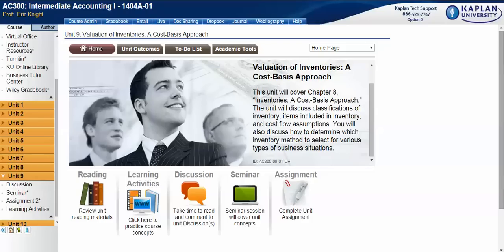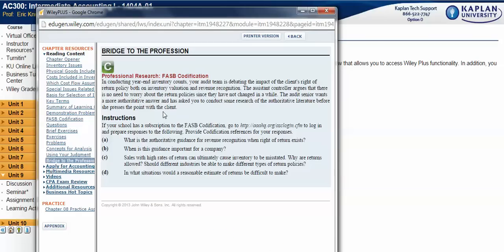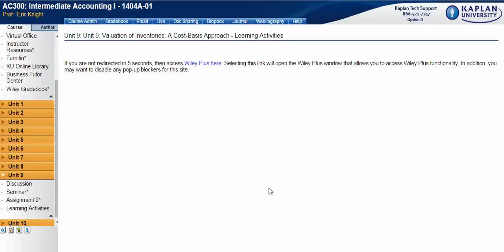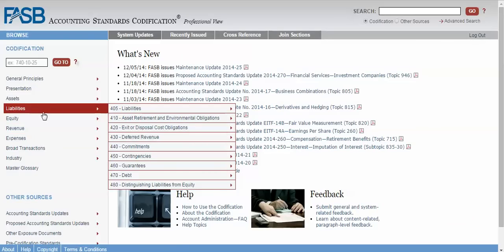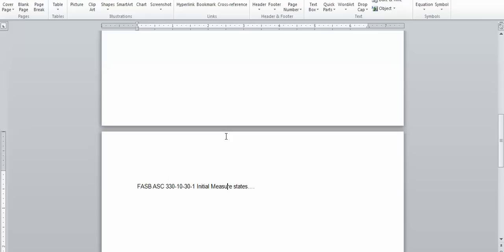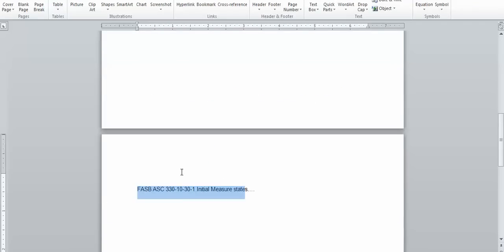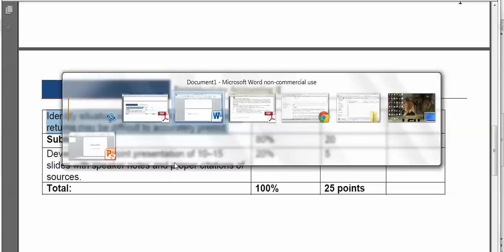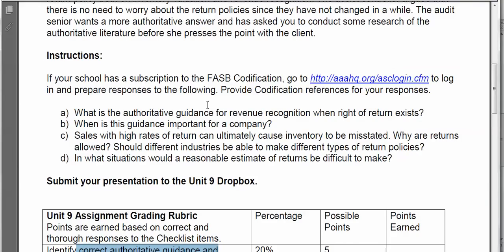ACC300 Unit 9 Assignment Help